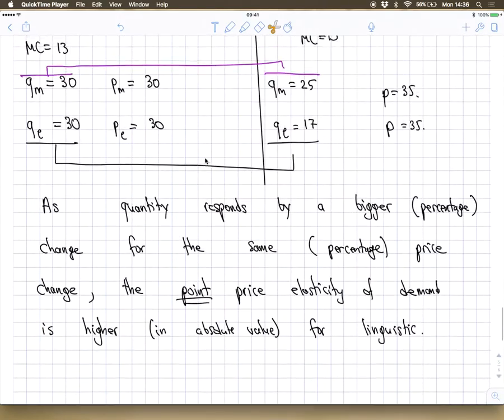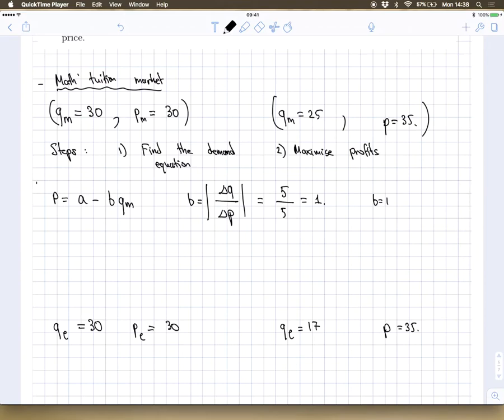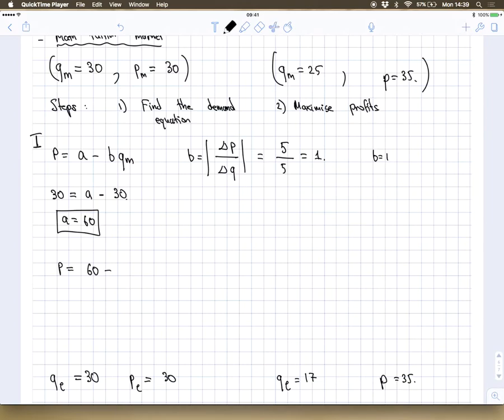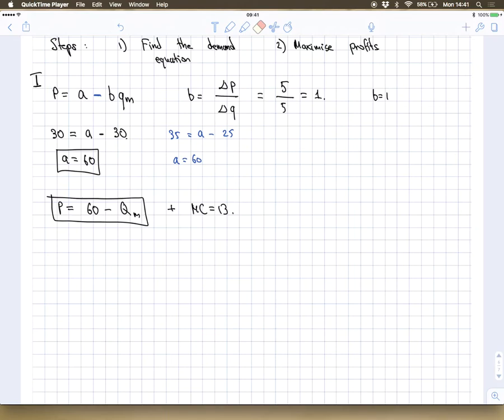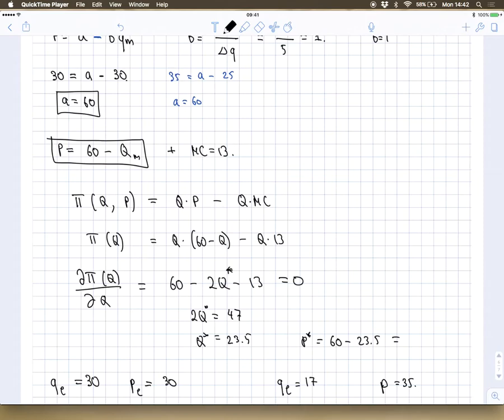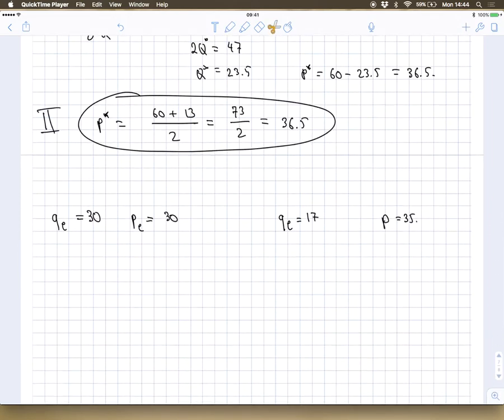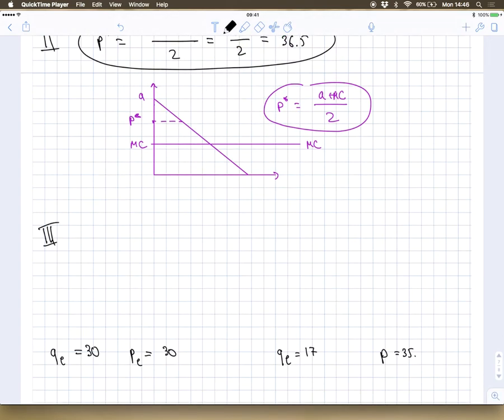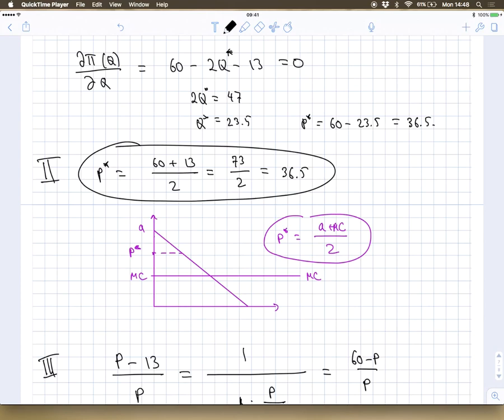MG431 Price Discrimination Problem (part c)